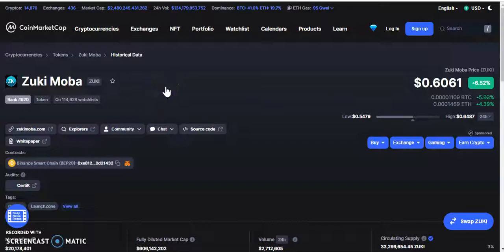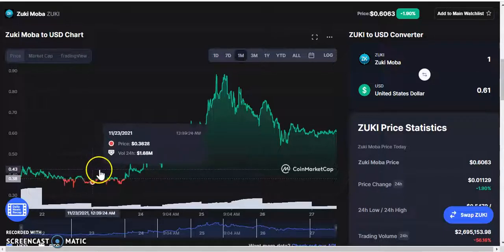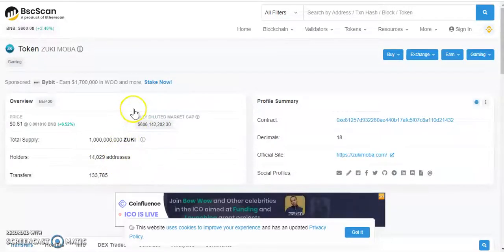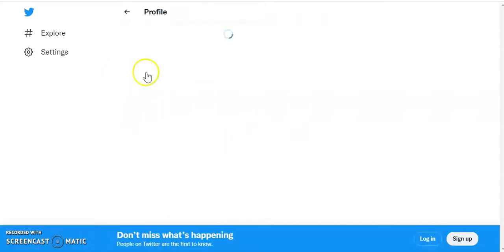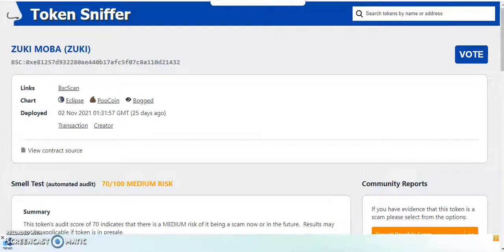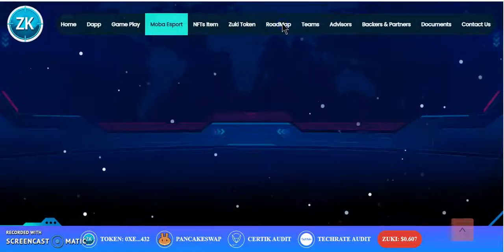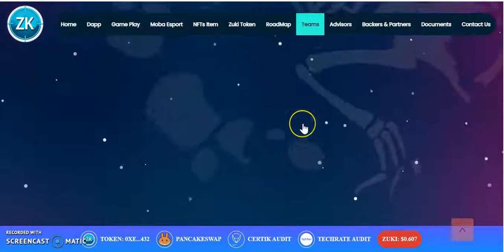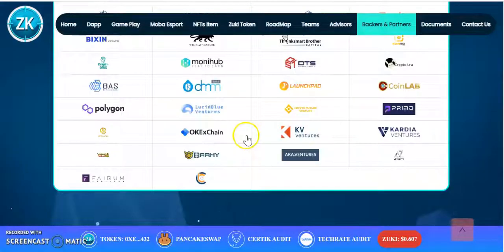Zuki Moba Token / Play 2 Earn / Great potential project